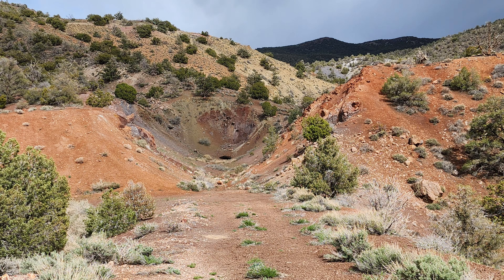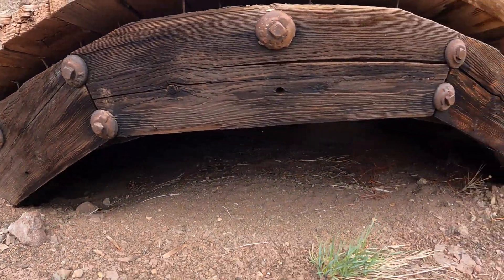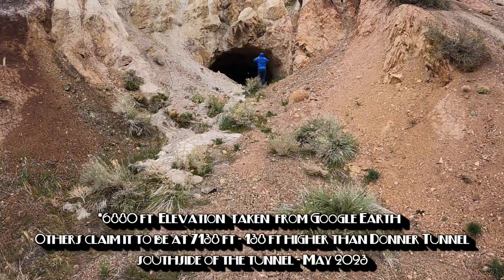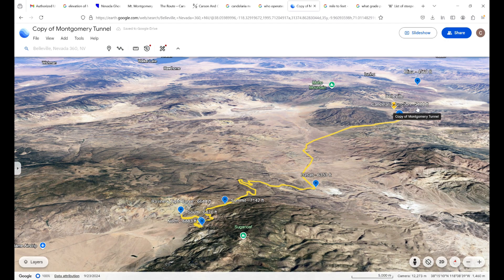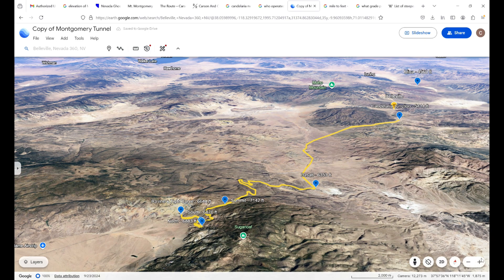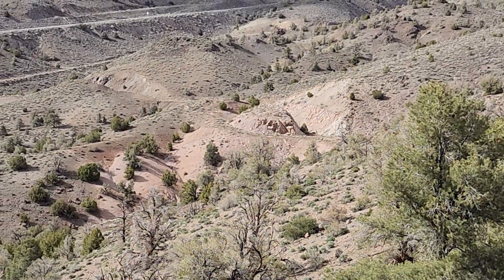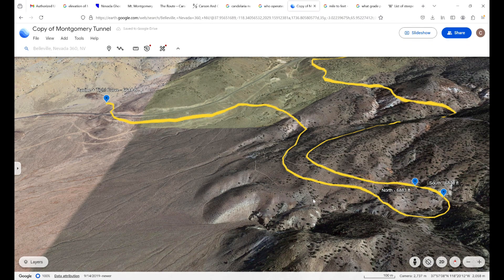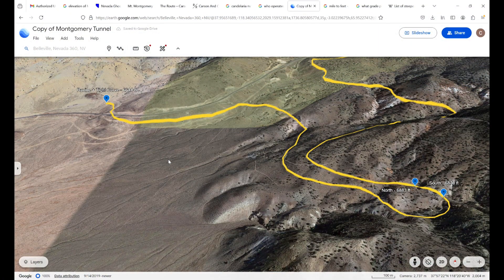Engineering Marvel Montgomery Railroad Tunnel Built at 7000 ft in Winter 1882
If this video peeks your interest make sure to check out and others on this playlist

Human ingenuity or stupidity? You decide! In 1882 the stakes were high, money to be made. Nothing was stopping the building of the Carson Colorado Railroad into Owens Valley CA from Candelaria, NV. Not the winter and not the 7167-ft high Montgomery Pass. The only tunnel on that railroad line would be dug in the dead of winter - thanks to the many Chinese workers the railroad made it down into the valley by spring and, while the tracks are gone, the road is still there! Best culverts ever!
The tunnel, slowly being buried by mother Earth, stands solidly as do the many berms, walls, and culverts. Man, did they constructs tight turns in the road to minimize the grade and still has a 4% grade section to deal with. The road, just like the steam locomotives of the time, like the CCRW SP #18 were build to last. Check it out, just off HWY 6, a nice hike into history of the high Great Basin Desert.

Want to join the engine enthusiasts of the Carson Colorado? or Facebook )sites.

Produced with Cyberlink's PowerDirector 365. Music from YouTube Studio "1812 Overture by Tchaikosvky"

Illustrative Interactive 3D Map Capture through Google Earth